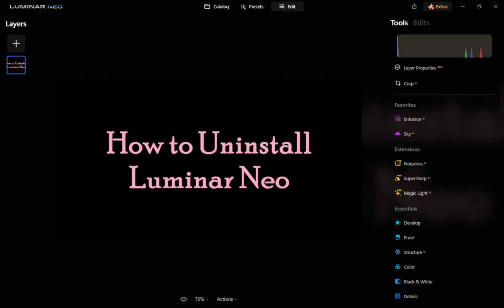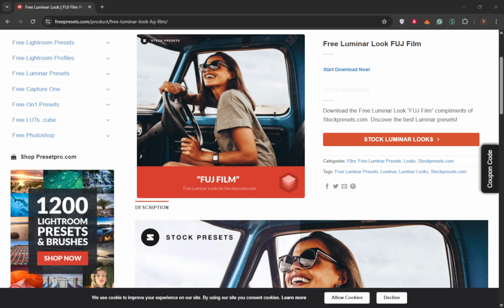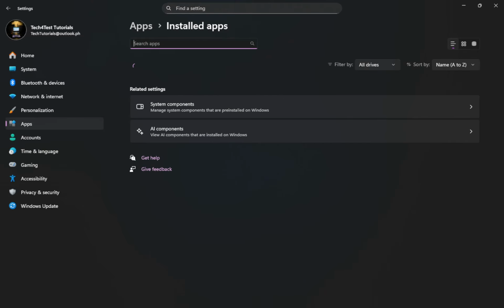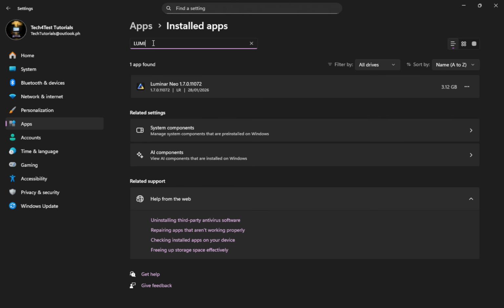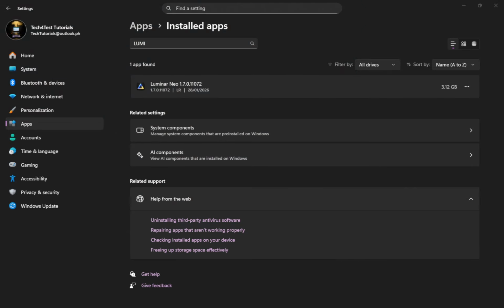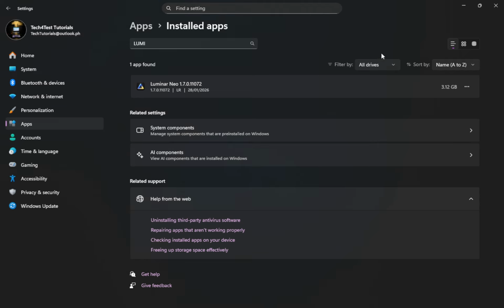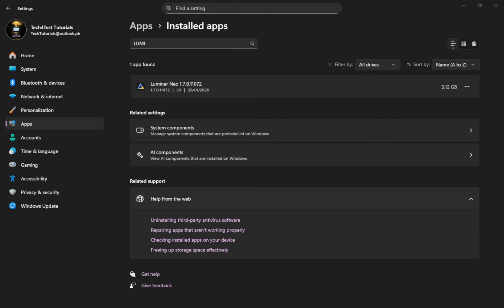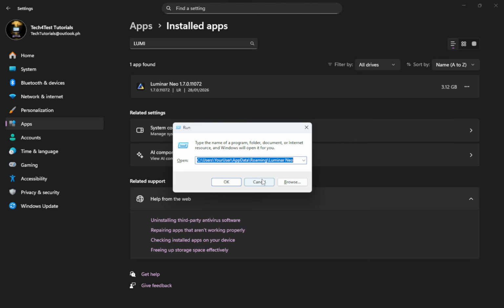How to Uninstall Luminar Neo [2026 Full Guide]